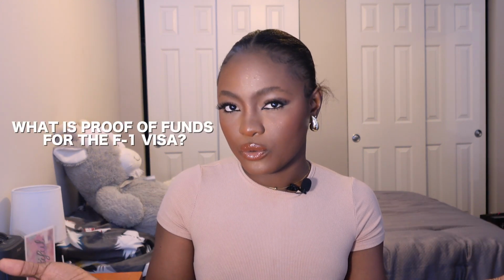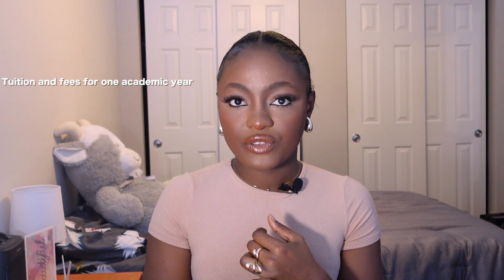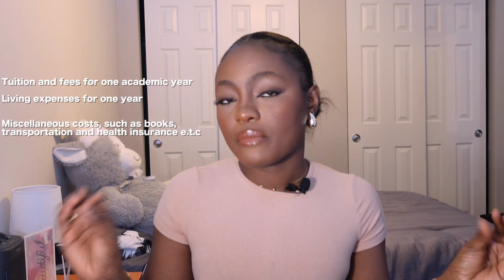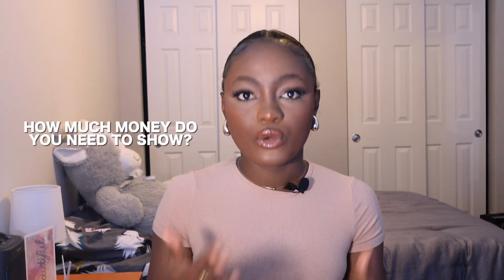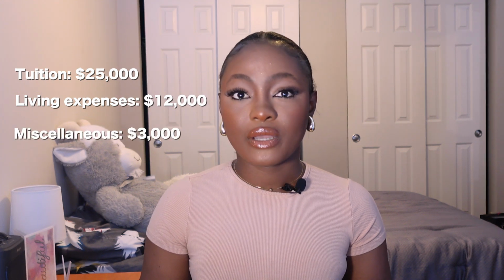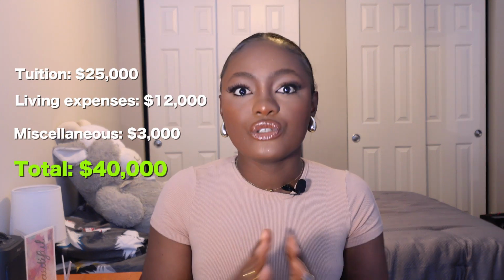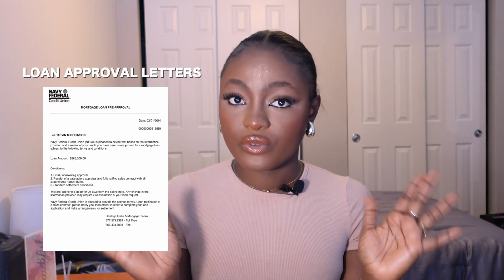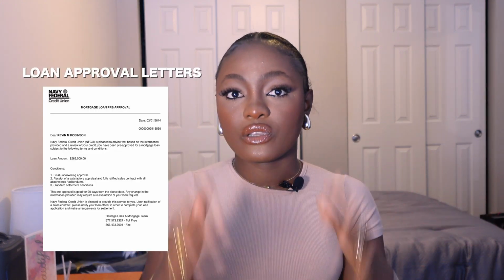PROOF OF FUNDS | HOW MUCH YOU NEED TO SHOW IN 2025 | WHAT COUNTS AS PROOF OF FUNDS?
Hey loves 💕

Are you applying for an F1 visa to study in the USA? One of the most critical parts of your application is showing proof of funds. In this video, I break down everything you need to know, including:
✔️ How much money you need to show for your F1 visa application.
✔️ Accepted proof of funds documents, such as bank statements, scholarships, and sponsor letters.
✔️ Tips on how to avoid common mistakes during your visa interview.
Whether you're self-funded, sponsored, or relying on scholarships, this guide will help you confidently prepare your financial documents for a successful F1 visa application.
Watch till the end for bonus advice to make your application shine! 💡

🎯 Chapters:
00:00 - Introduction
00:59 - Part 1: What is Proof of funds?
03:16 - Part 2: How Much Money Do You Need to Show?
05:49 - Part 3: What Counts as Proof of Funds?
09:38 - Part 4: Common Questions About Proof of Funds
13:49 - Outro: Encouragement and Support group info

FAQs
What do I use to film: Sony Zv-1f
Where do I stay: USA 🇺🇸
What do you use to edit: CapCut on my MacBook Pro

US Student F1 Visa Interview Questions and Answers, F1 visa interview tips, US VISA interviews, f1 interview experience, documents needed for f1 visa interview, Moving abroad from Nigeria, Moving to America from Nigeria, Study in USA, MBA Scholarships, Study in the United States, Scholarships 2023, MBA Scholarship in USA, Graduate Assistantship in USA, Full scholarship, fisayo the youtuber, MBA in USA, Scholarships for International Students, Arizona State University, Fully Funded Scholarships 2023, MBA Business, No Application Fees, Application Fee Waiver, Fully Funded Scholarships for International Students 2023, Class of 2025